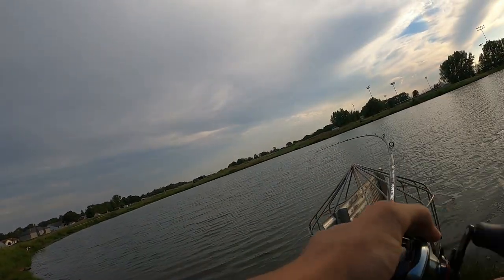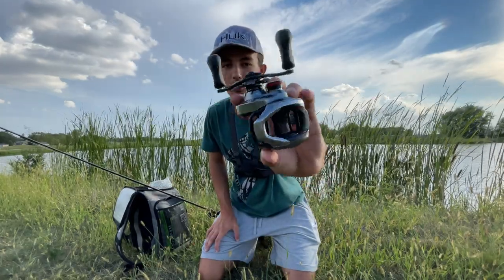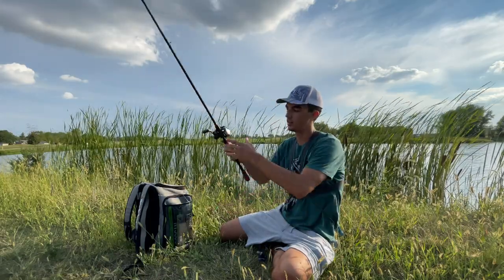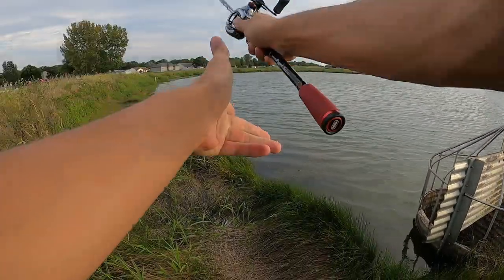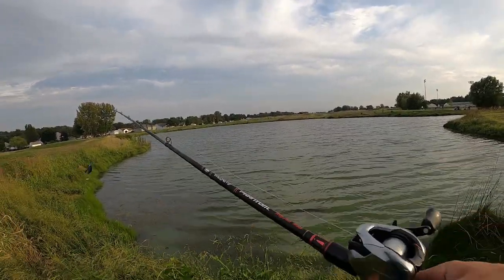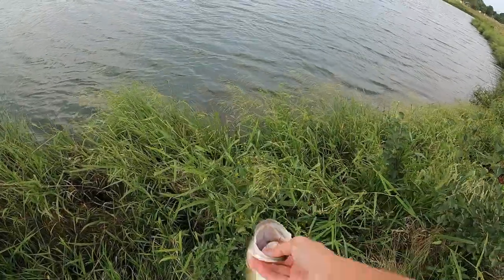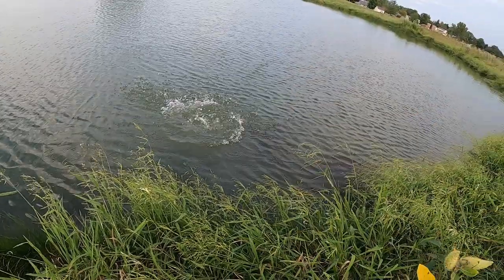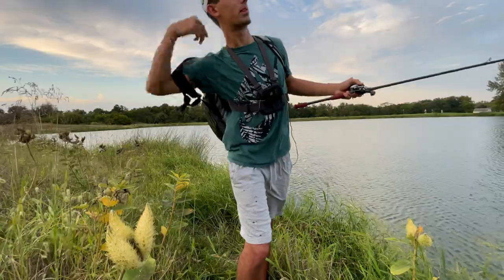Shimano 21 Scorpion DC REVIEW | This Reel Is INSANE!!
Today I fished with the new Shimano 21 Scorpion DC and LOVE IT! I also still love my old Shimano 17 Scorpion DC. Two AWSOME reels!

Check out either of these two reels HERE!

Shimano 21 Scorpion DC 150XG Right

Shimano 21 Scorpion DC 150HG Right

Shimano 21 Scorpion DC 150 Right

Shimano 21 Scorpion DC 151 Left

Shimano 17 Scorpion DC 100HG Right

Shimano 17 Scorpion DC 100 Right

Shimano 17 Scorpion DC 101 HG Left

Shimano 17 Scorpion DC 101 Left

GEAR USED —
Boat Camera Mount
External Battery
GoPro Wind Noise Reduction